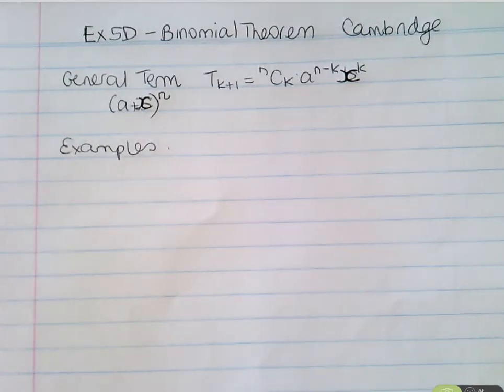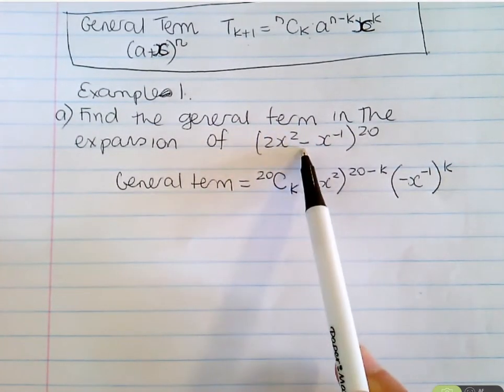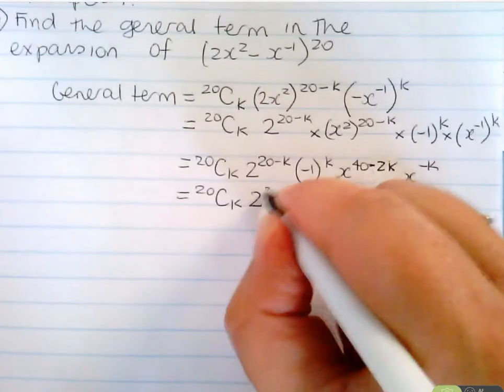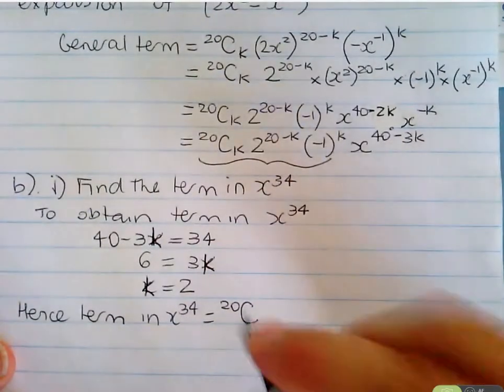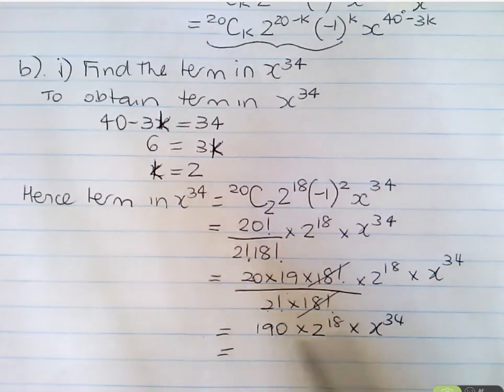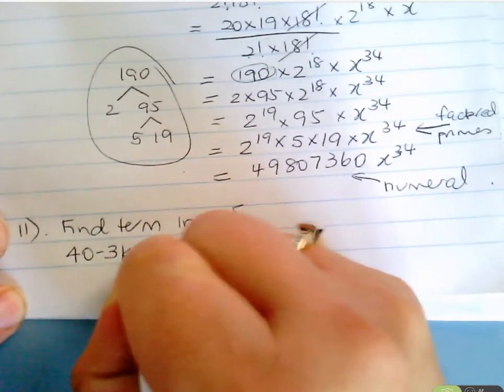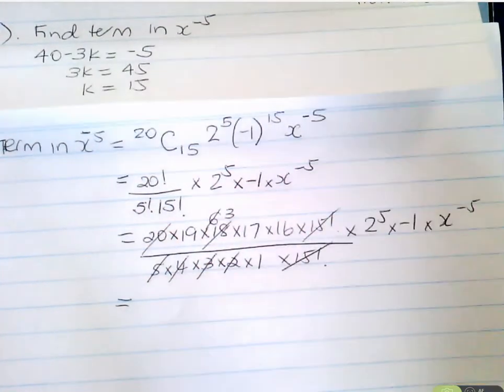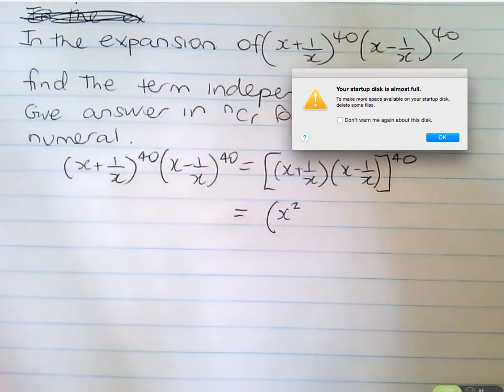Binomial Theorem Ex 5D video 1